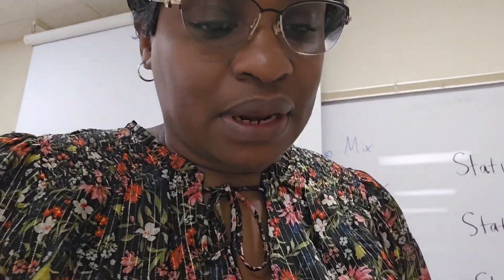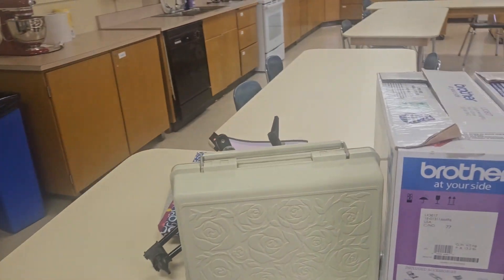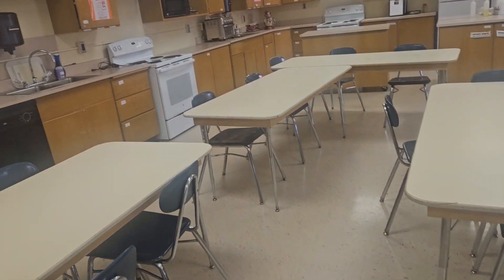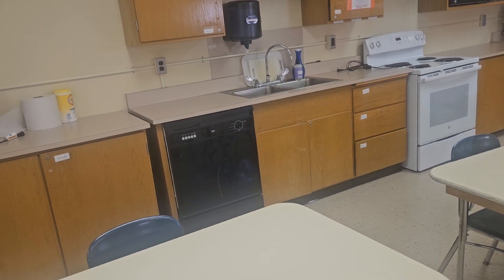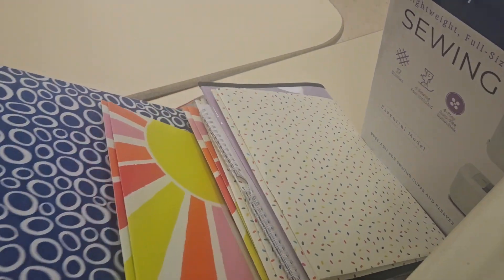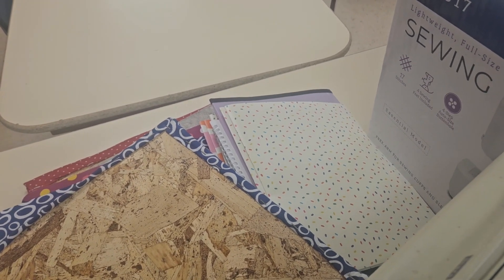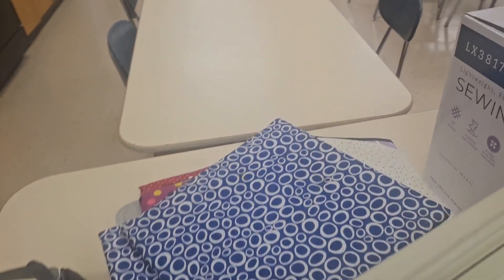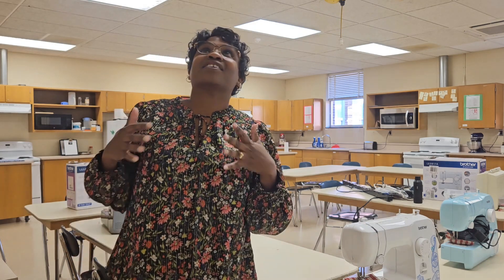Behind the Scenes for One of My Classes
Join me for a behind-the-scenes look at the first class of my 'Learn to Sew for Absolute Beginners' course! Students get hands-on experience with their sewing machines, practice stitches, and learn foundational techniques that will set them up for future projects.

Whether you're just starting your sewing journey or want to see what it's like in a beginner's class, this video gives you a sneak peek into the fun and excitement of learning a new skill.